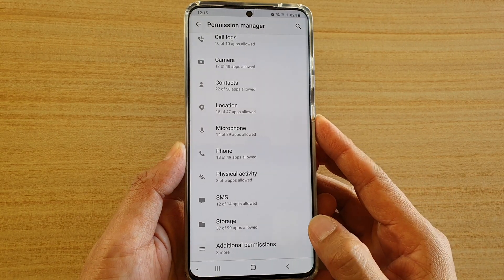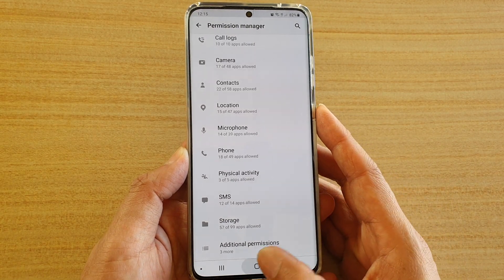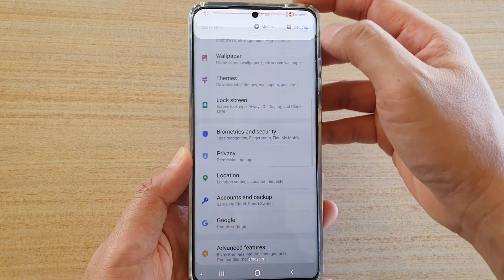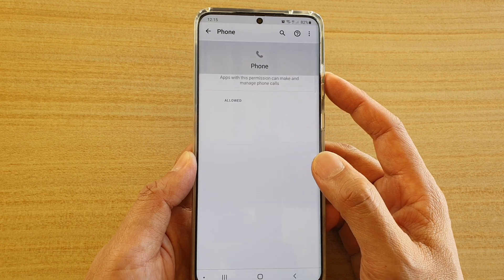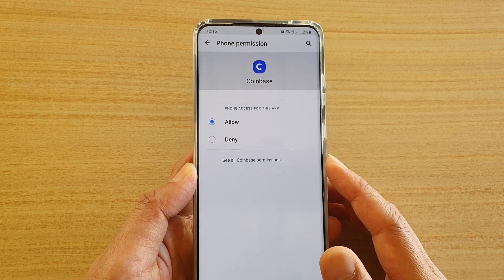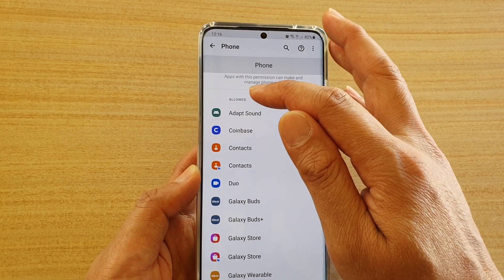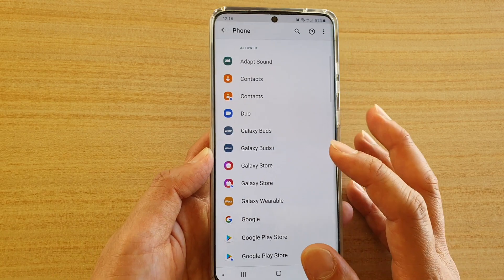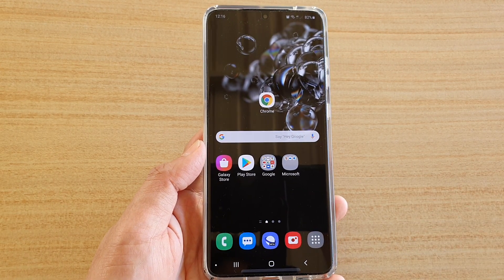Galaxy S20/S20+: How to Allow/Deny Permission to Phone App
Learn how you can allow or deny permission to Phone app on Galaxy S20 / S20 Plus / S20 Ultra.

Android 10.